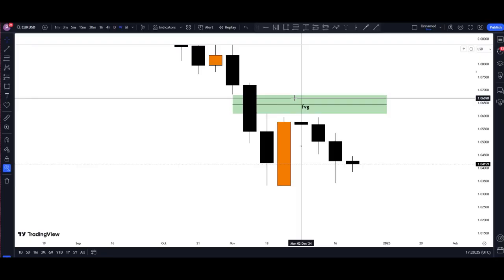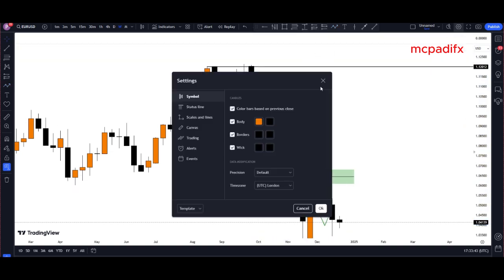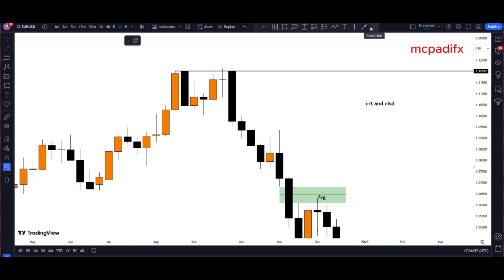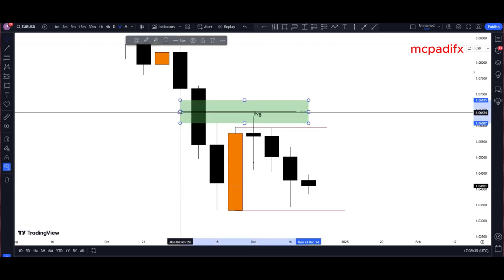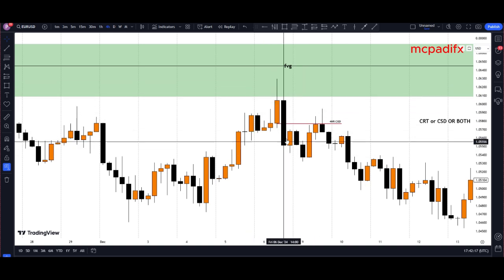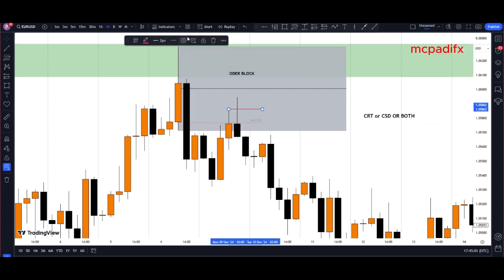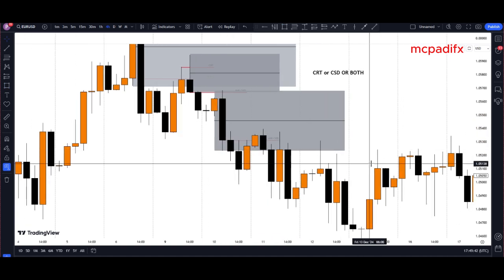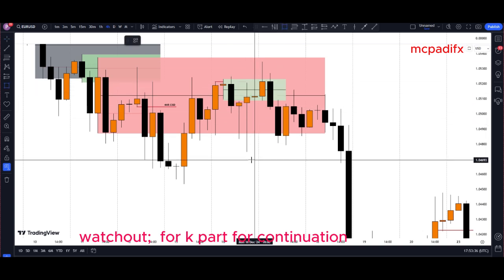CANDLE RANGE THEORY CRT + CISD = VALID ICT ORDER BLOCK // SMC // WHY YOUR ORDER BLOCKS FAIL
Are you struggling to trade order blocks effectively? In this video, I reveal how to combine CRT  and CISD to confirm order block entries with precision. Learn the secrets to avoiding false signals and improving your trade accuracy.